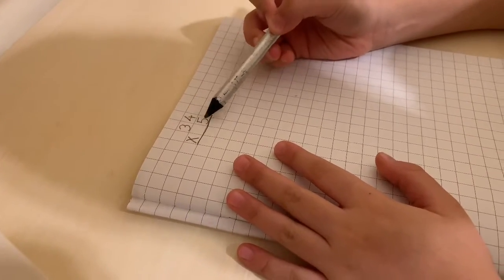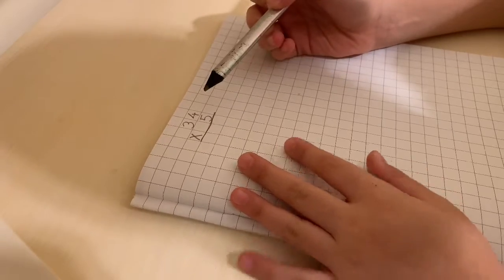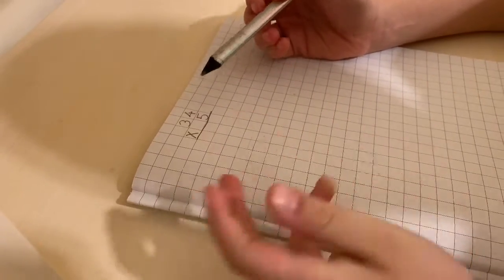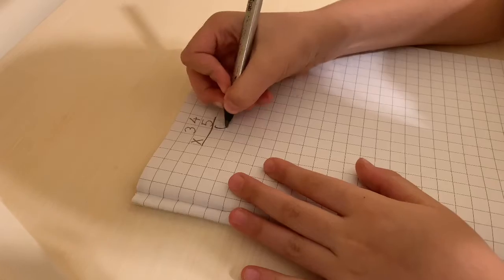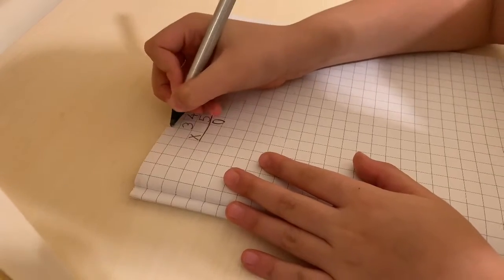Multiplications by Yosef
Mr. Clifford, this one is for you! 🍀